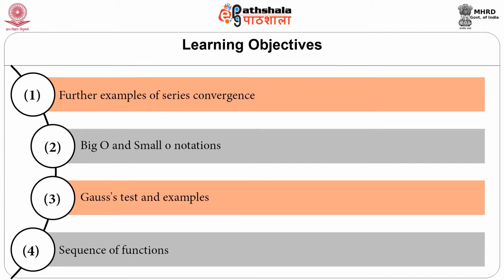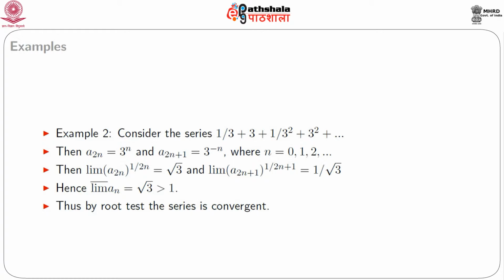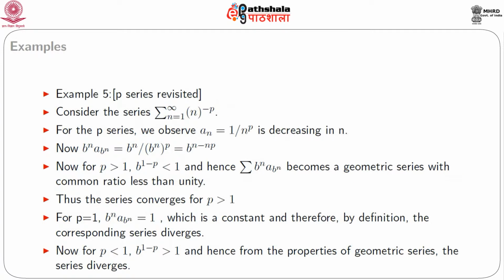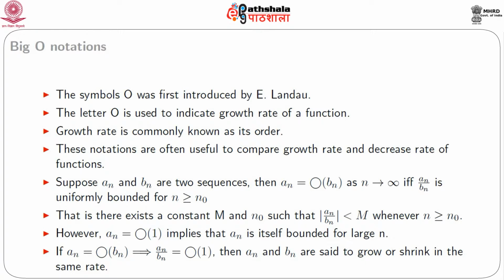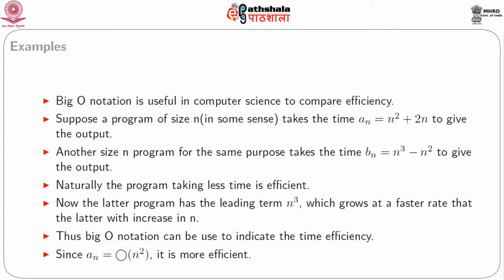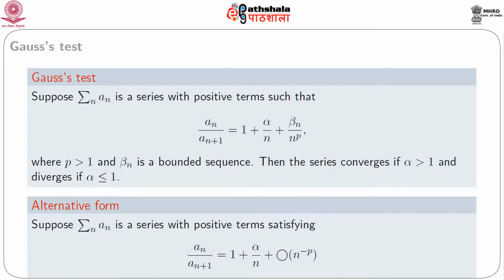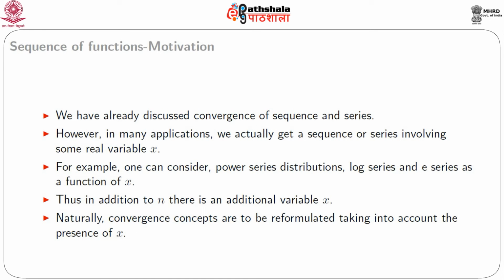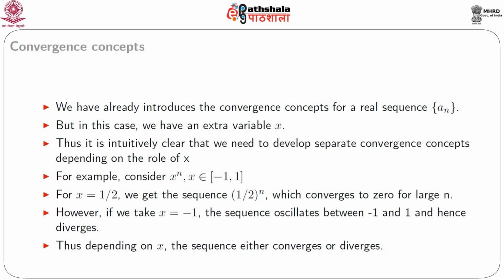Mathematical preliminaries IV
Module: Mathematical preliminaries IV

Content Writer: Dr Rahul Bhattacharya